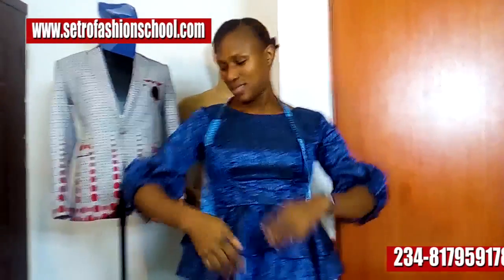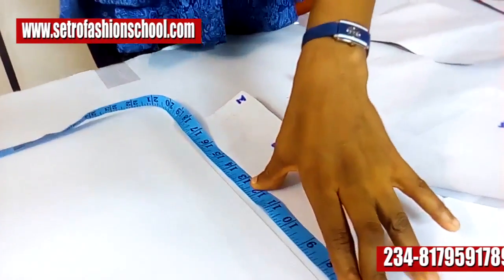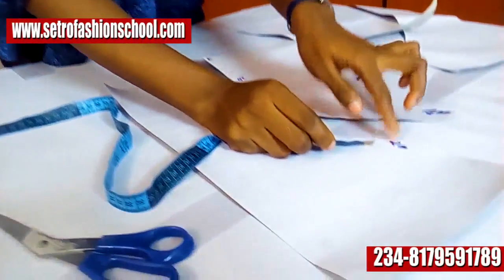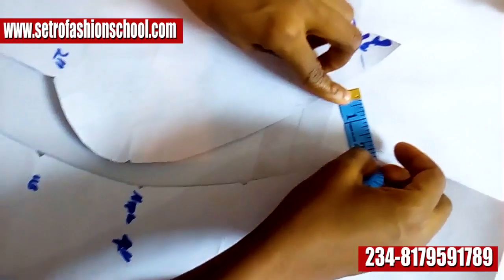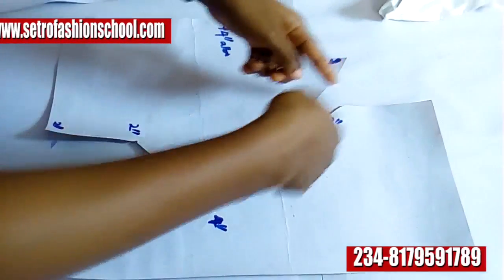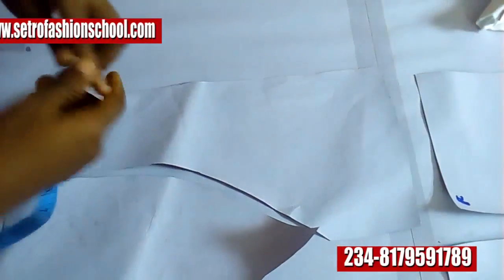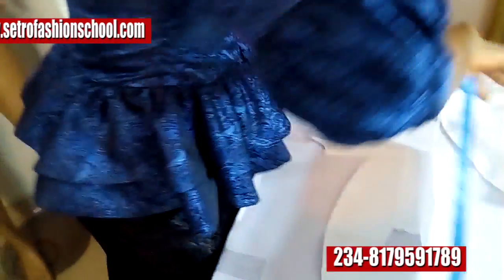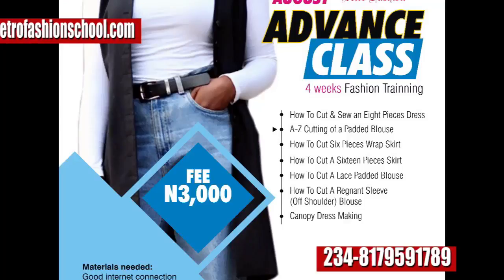Princess Cut Blouse With Balloon Sleeve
Princess Cut Blouse With Balloon Sleeve is a very easy to understand training illustration I made on my facebook page.